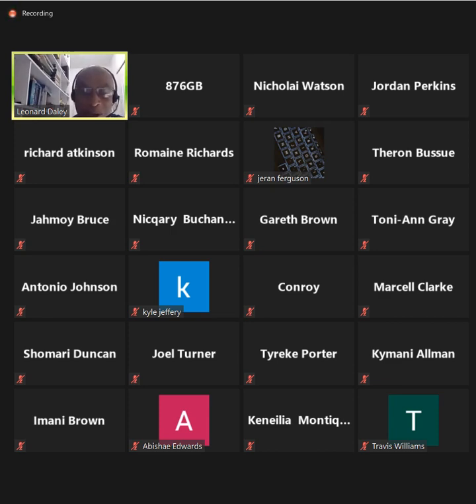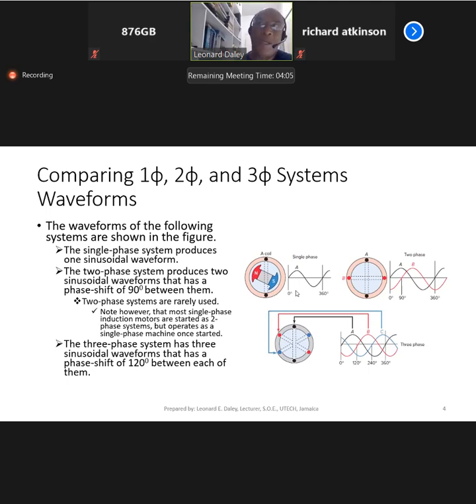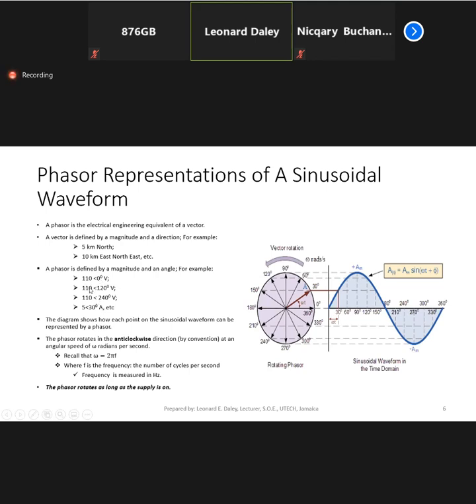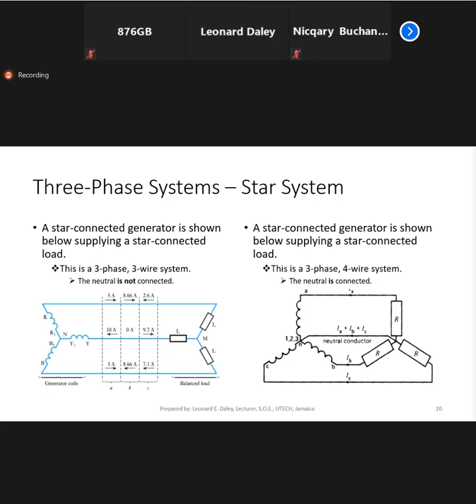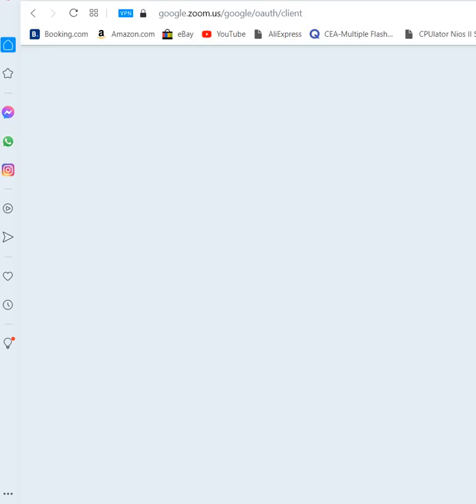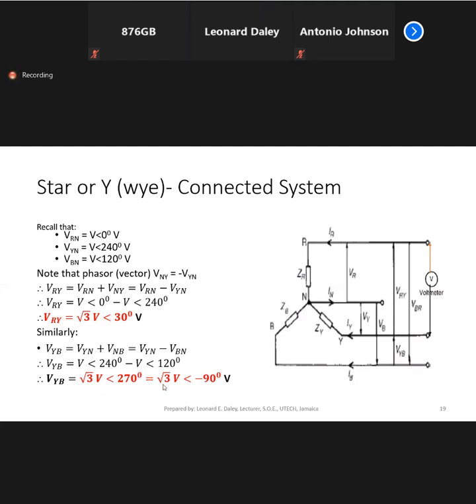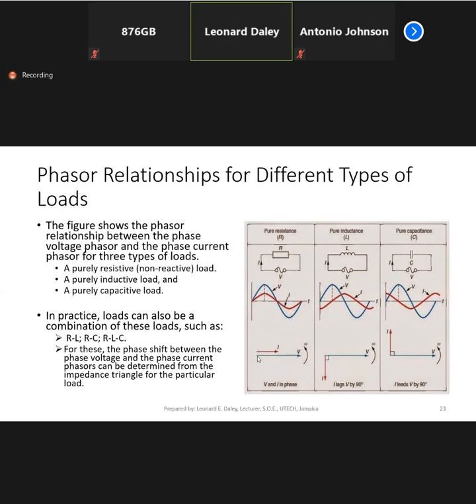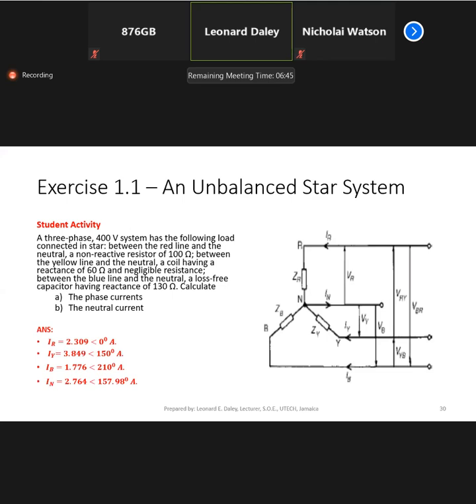ELECTRIC DRIVES AND MACHINES 1 LECTURE 1 JAN 12 2021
INTRO TO THREE PHASE SYSTEMS